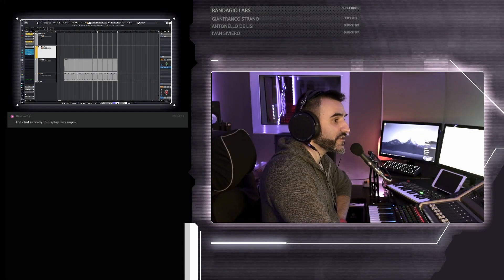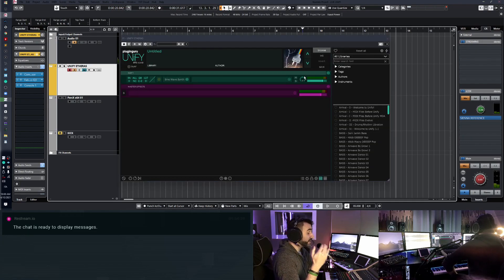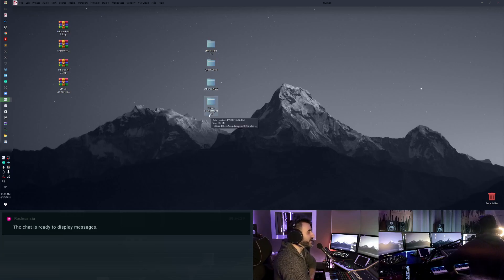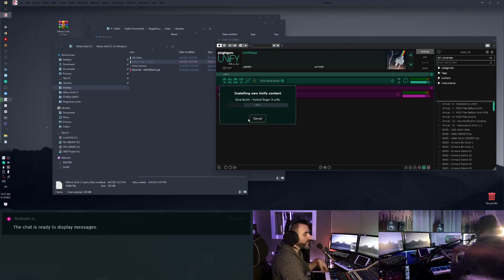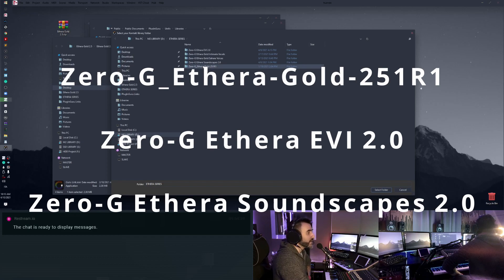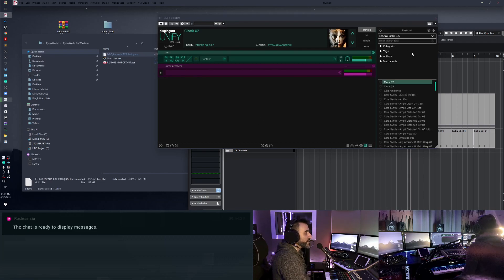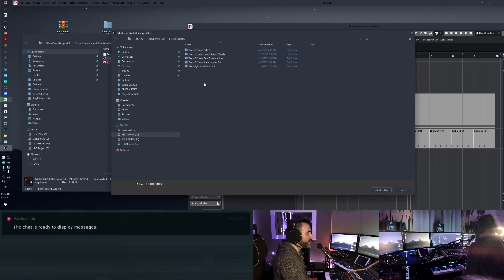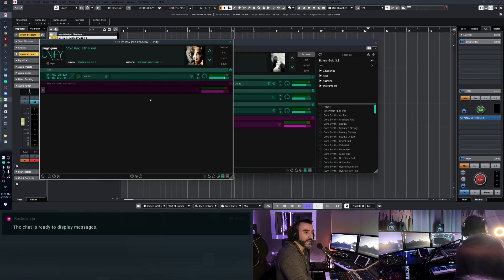UNIFY | ETHERA SERIES - NEW GURU LINK APP! HOW TO INSTALL THE LIBRARIES